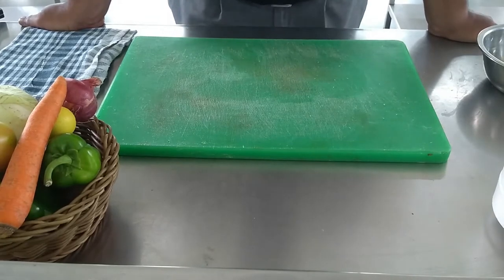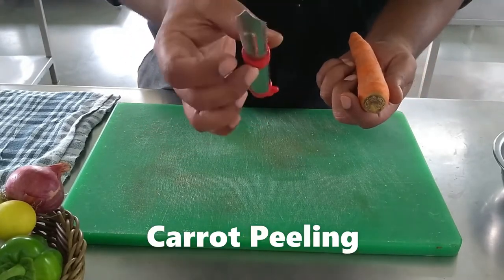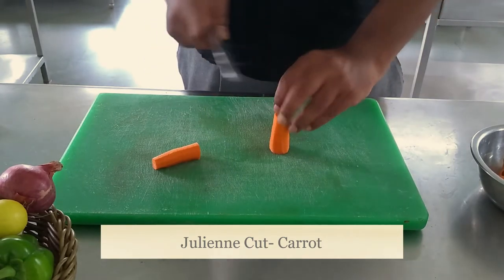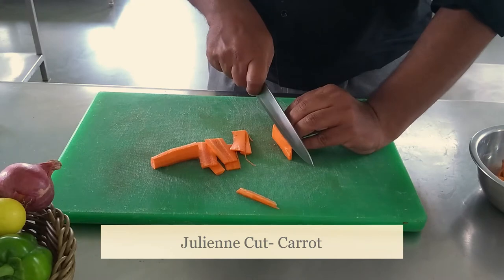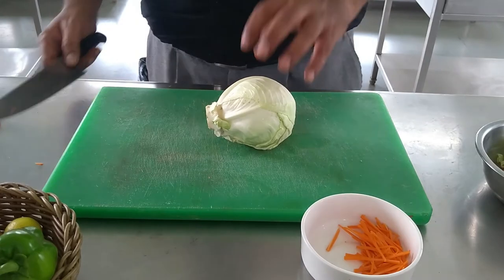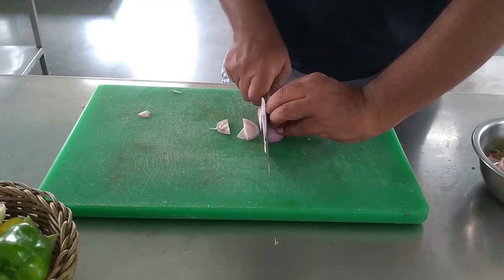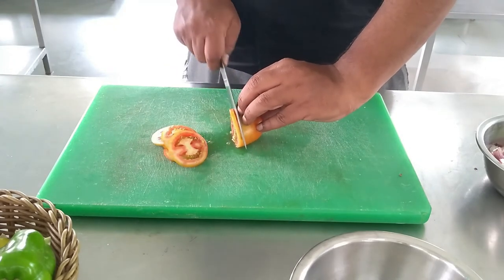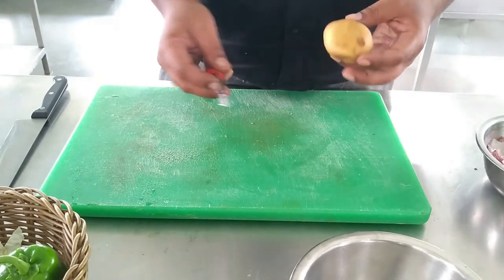Cuts of Vegetables- Part 1 Food Production Practical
Contents:-
Preparation for Vegetable Cuts- Tools required for vegetable cuts
Peeling Procedures
Julienne Cut- Carrot, Cabbage
Slicing- Onion
Roundels- Tomato
Wedges- Tomato, Lemon
Dices Cut- Potato

By- Aditya Vartak - ( Asst. Professor- Food Production)
IIBM College of Hotel Management, Pune